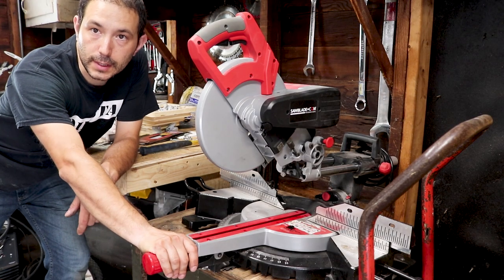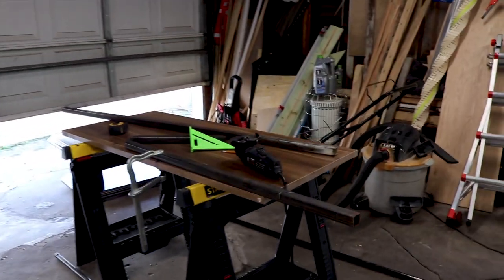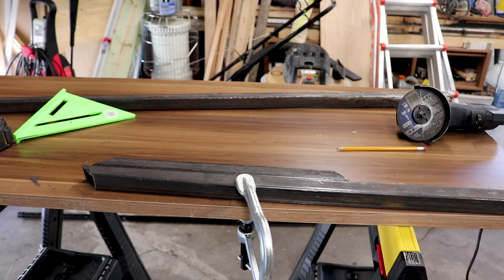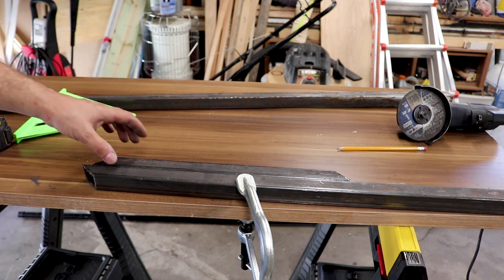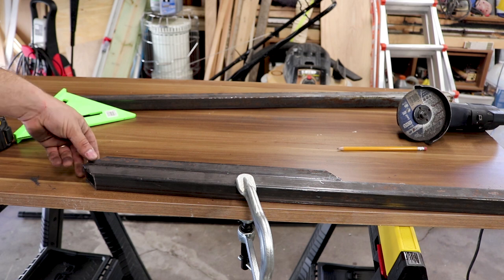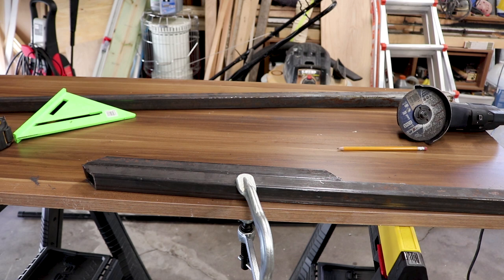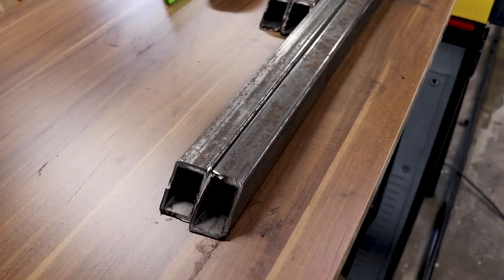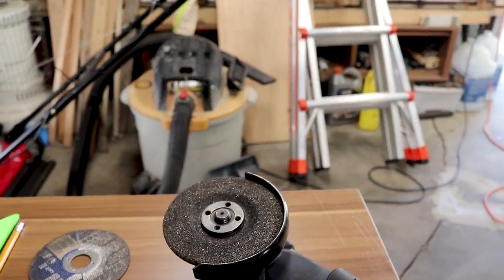Rolling Chart Hanger for classroom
My wife needed a rolling hanger for charts, so I decided to make one from the scraps I had around my shop plus some black 3/4 pipe. I used the wheels I removed from some furniture.  Painted first with primer then black spray paint. She used the 2 inch rings to attach the charts to the hanger.

Utkan